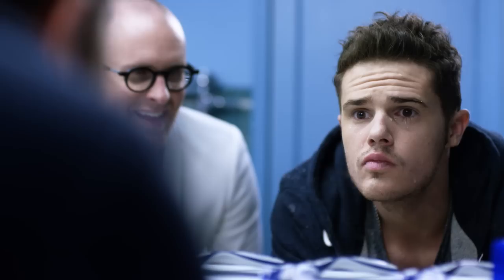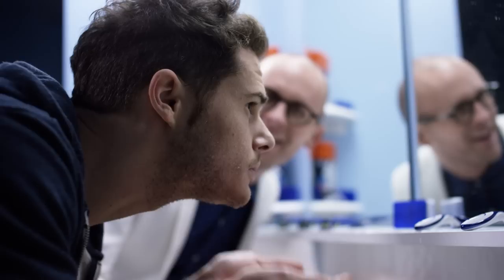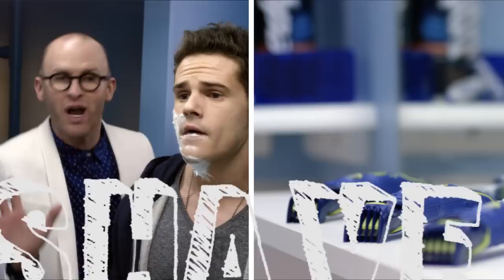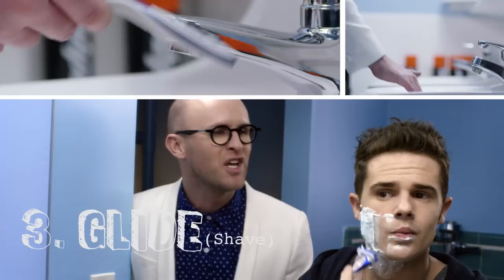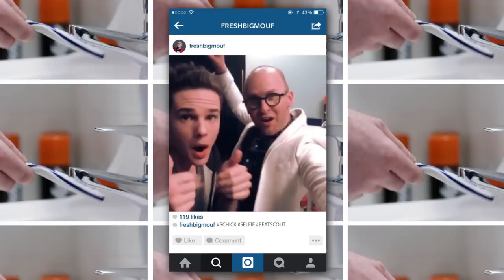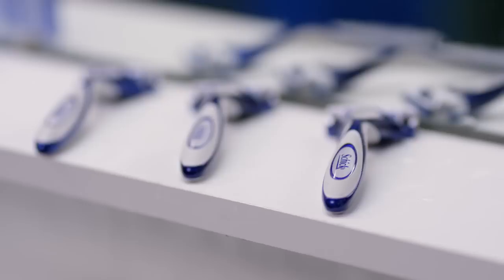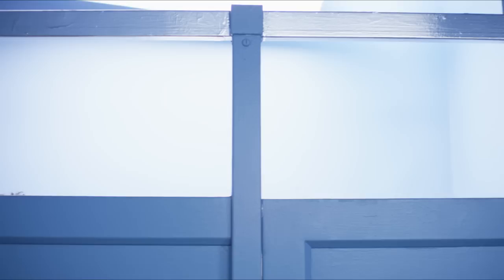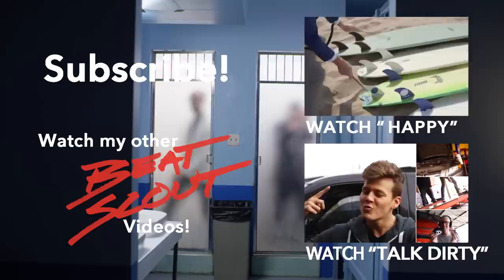How to Shave BEAT SCOUT #23 ft. Justin Hughes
My name is Fresh Big Mouf and I made this How to Shave BEAT SCOUT entirely out of Schick Hydro® razors!

Thanks to everyone at Schick Hydro® and Edge® shave gel for their help putting this together and for supporting what I do as an artist!

You can also learn more about how to shave I want you to feel really confident at shaving, guys, so learn up!

Song is "You Gotta Shave" by Fresh Big Mouf

Follow Fresh Big Mouf everywhere!

Check out Justin Hughes!

Directed by Fresh Big Mouf
Produced by Fresh Big Mouf and Vertel Scott
1st Assistant Director: Phillip Goodwin
Director of Photography:  Douglas Porter
1st Assistant Camera:  Tyler Weinberger
Gaffer: Jesse Sperling
Sound Mixer: Jimmy Sudekum
Art Director: Dr. Death
Production Designer: Anthony Kuehn
Makeup: Matisse Andrews
Production Assistant: Brandyn Brazzee